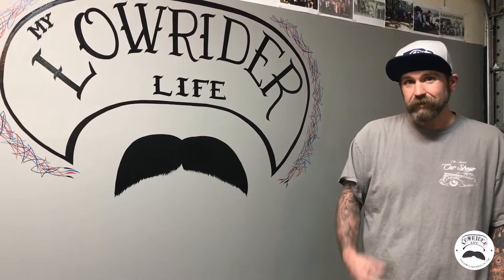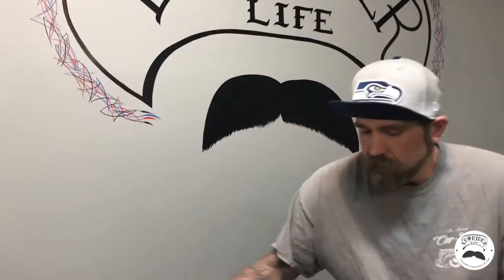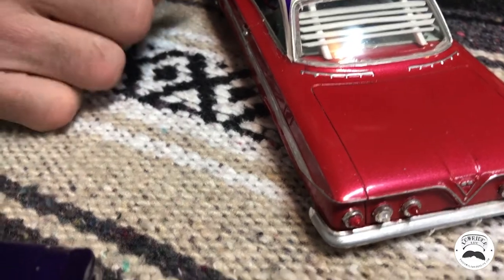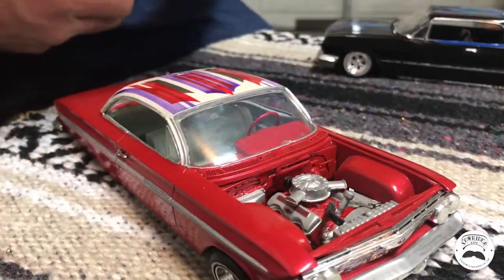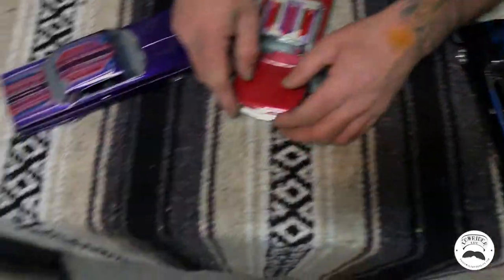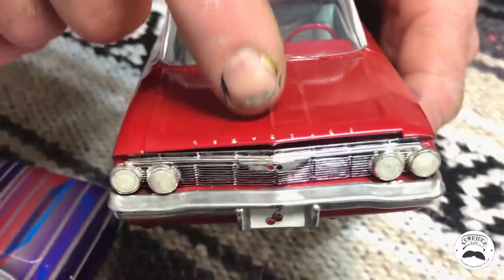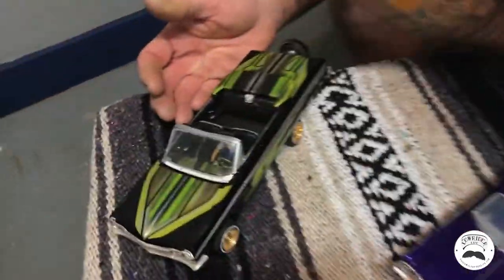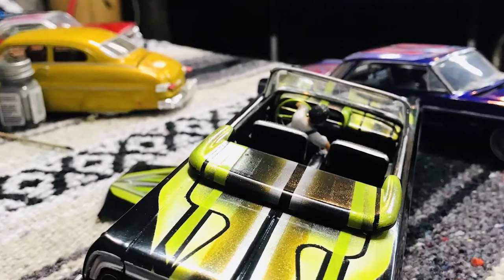Model Car Paint Patterns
These are some model cars that I have customized, featuring some of my first attempt at pattern painting.